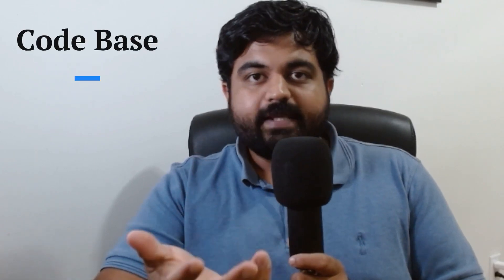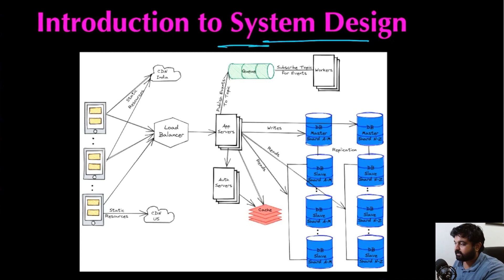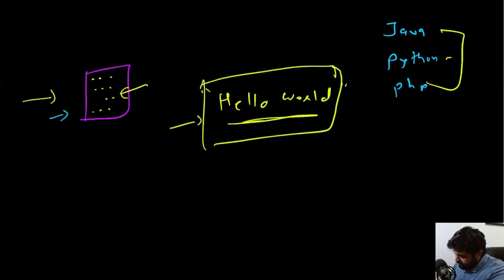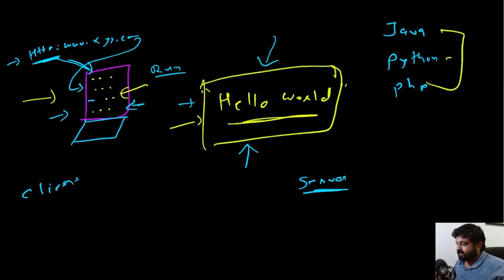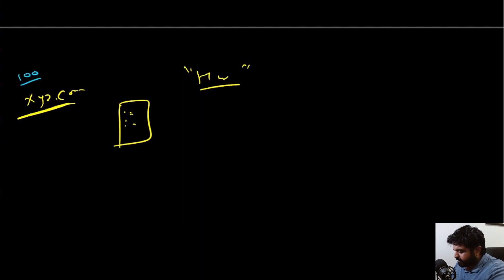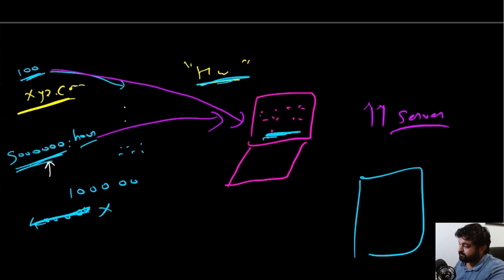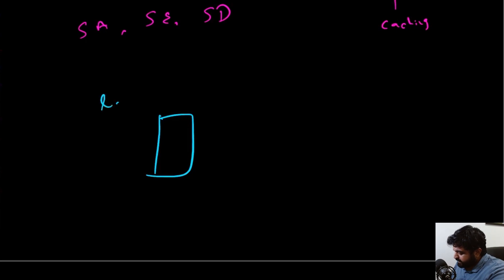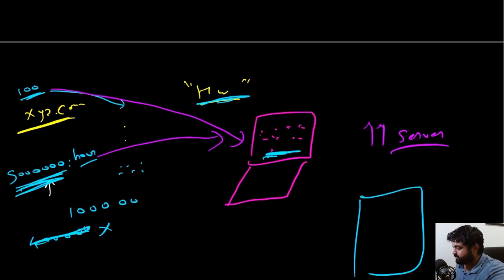Introduction to System Design - Software Architecture - Episode 1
Description:

Welcome to our in-depth video series on system design, distributed systems, and cloud computing. In this first episode, we'll be taking a closer look at what system design is, why it's so crucial for any project, and the core concepts and components that constitute it.

System design is one of the foundational pillars of software development, and a well-designed system is critical for the scalability, maintainability, and efficiency of any software project. In this video, we'll break down the definition of system design, discuss why it is an integral part of the software development process, and explore the key concepts such as scalability, availability, resilience, efficiency, fault tolerance, and maintainability.

We'll also dive into the essential components of a system, including clients, servers, databases, and more. You'll learn about their roles and how they interact within a system. Our discussion will be accompanied by simple, clear diagrams and examples to ensure a comprehensive understanding of these topics.

Whether you're a budding software engineer, a tech enthusiast, or someone interested in understanding the architecture behind the software systems you use daily, this video will serve as a perfect starting point.

Don't hesitate to leave any questions or thoughts you may have in the comments section!

Join us on this journey to demystify the complex world of system design!

FAANG,
Meta,
Google,
Amazon,
Netflix,
Microsoft,
apple,
doordash,
roblox,
stripe,
instacart,
uber,
lyft,
linked In,
pinetrest,
bloomberg,
robinhood,
Goldman Sachs,
box,
two sigma,
byte dance,
air bnb,
nuro,
ui path,
oracle,
data bricks,
waymo,
dropbox,
coinbase,
snowflake,
snap,
nvdia,
broadcom,
slack,
intel,
cisco,
indeed,
salesforce,
wayfair,
okta,
splunk,
service now,
coursera,
square,
upgrade,
mozilla,
yelp,
unity,
ebay,
affirm,
stach adapt,
amplitude,
github,
wish,
brex,
etsy,
chime,
shopify,
amd,
GoDaddy,
IBM